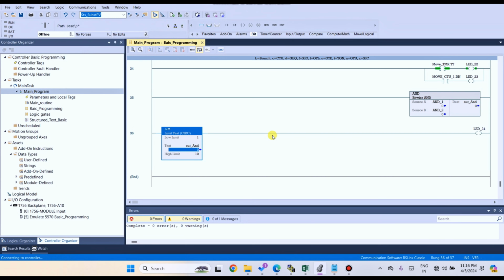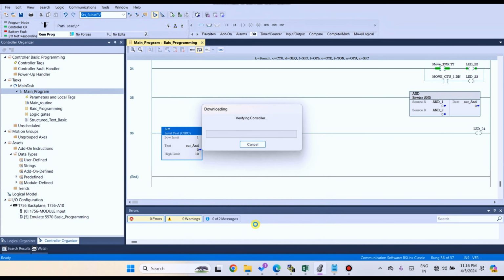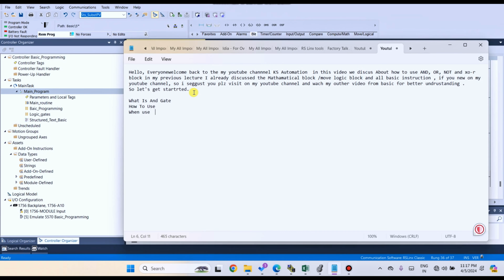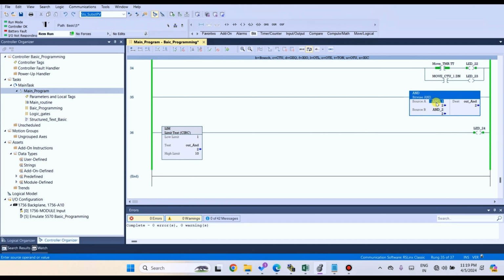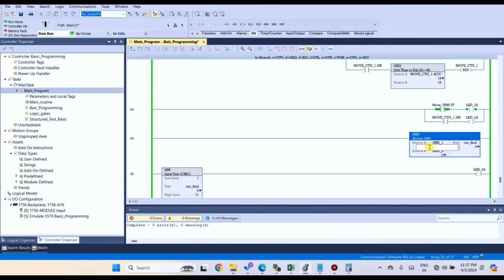Studio 5000 Basic PLC Programming || And Bitwise || Logical move instruction || Part - 2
Welcome to this informative YouTube video that centres around Studio 5000 Basic PLC Programming. Our main focus is on the Bitwise and Logical move instruction, which holds significant importance in the realm of programming logic controllers. By watching this video, you will gain a comprehensive understanding of these instructions and their practical applications in industrial automation systems. Join us as we unravel the complexities of Studio 5000 Basic PLC Programming and expand your expertise in this domain.

                             Siemens Automation
1. Siemens - TIA Portal - Basic To Advance Programing.
2.Siemens - TIA Portal - HMI desing.💻
3. Siemens - TIA portal - SCADA ( PC System )💻
4. Simense - WinCC
                                 Rockwell Automation
1.Studio 5000 Programing
2. Factory Talk View SE ( SCADA Software )
3. Factory Talk View ME ( HMI Software )
4. Rockwell Automation Tool
                               Tips & Tricks
1. Formulas - Related to the Programing
2. Formulas - Related to the SCADA design.
                             Interview Question & Answer - Industrial Automation
1. Related to Programming.
2. Releted to SCADA.
3. Releted to HMI
     Interview Question & Answer - Electrical
1. Basic Electrical
2. Panel Testing.
3. Steps Panel testing.
4. Electrical Components
5 . Electrical Asosirisers
                            Interview Question & Answer  - Instrumentation
1. Industrial Instruments
2. Transmitters
3. Switches
4. Pumps.
5. Valves